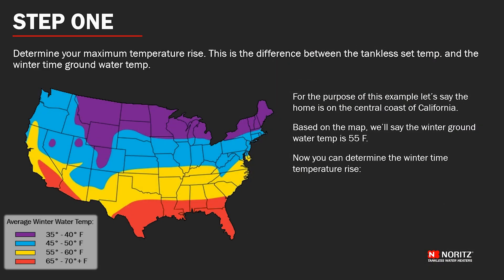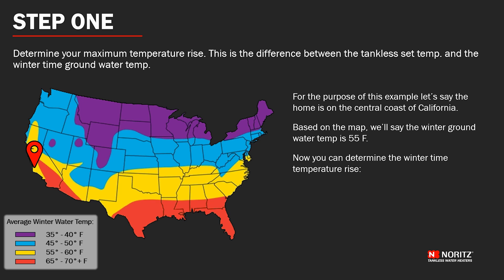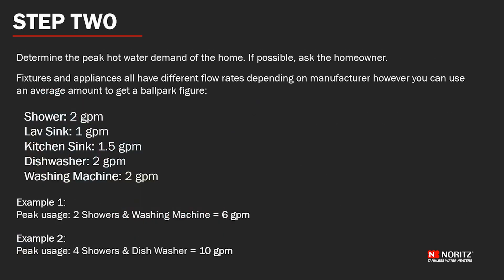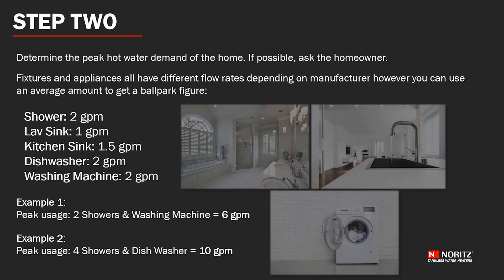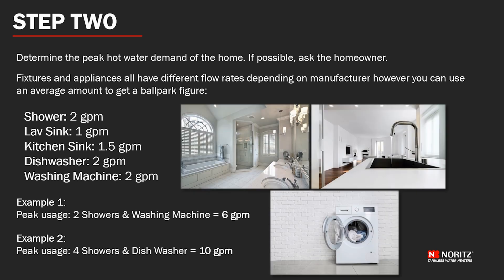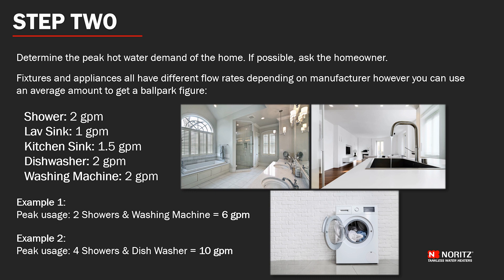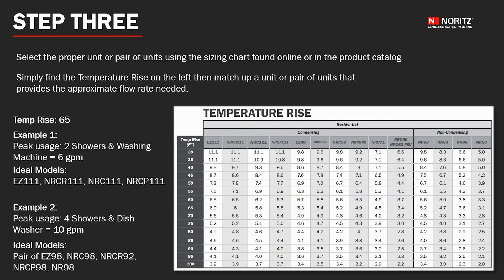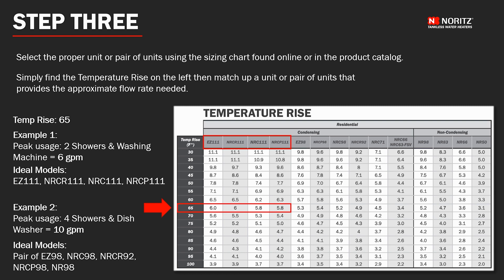How to Size a Tankless Water Heater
In this video you can learn how to size for a tankless water heater and understand how to pick the correct sized Noritz tankless water heater for you or your customer